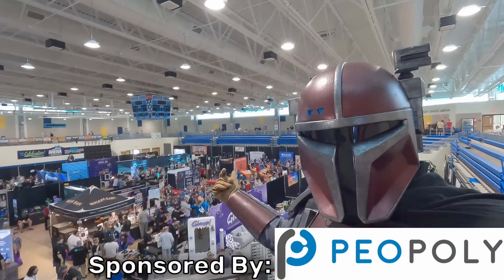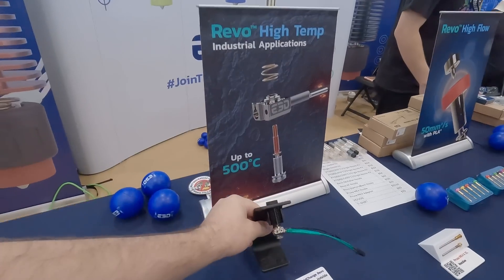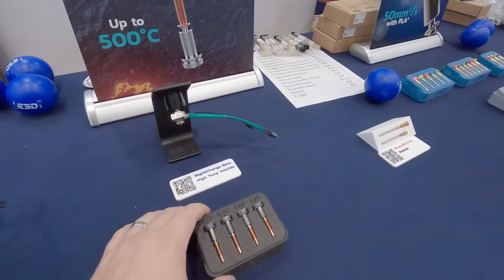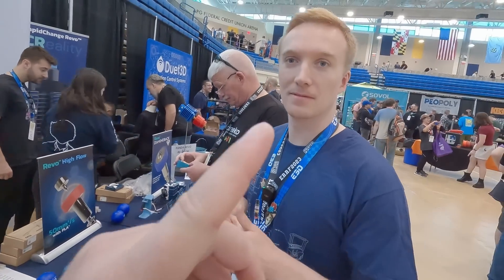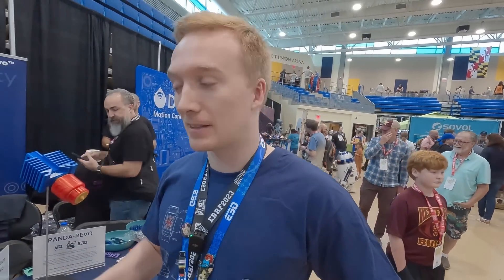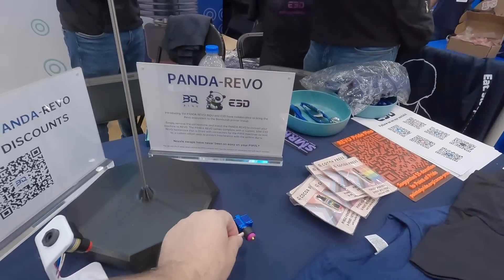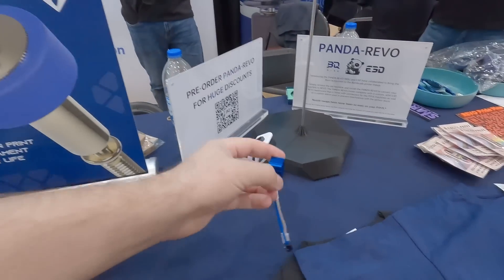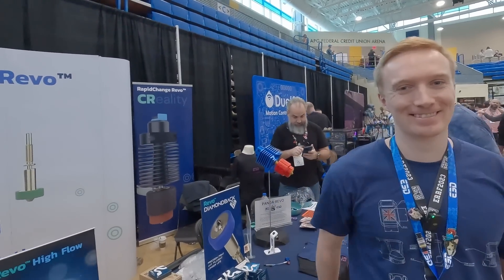DIAMOND REVOs and Fighting Robots @ ERRF2023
Thank you to Peopoly for sponsoring this years Eastcoast RepRapFest Coverage, Check them and their new Magneto X printer linked below!

Chatting with E3D about their REVO line of hotends and taking on a repurposed industrial robot in a game of tug of war with GLOOP

0:00 INTRO
0:10 E3D
6:44 J.E.Ph.F

Consider becoming a channel member!